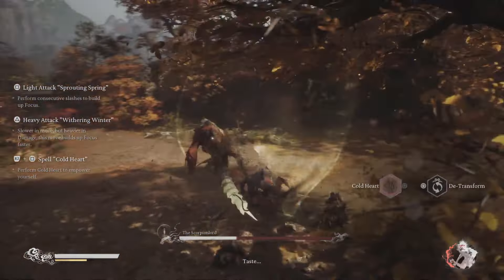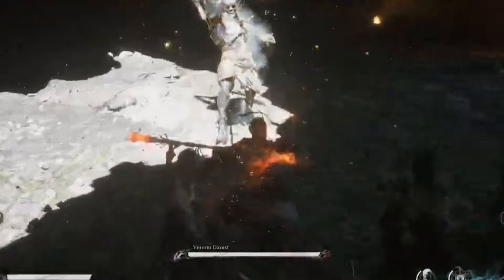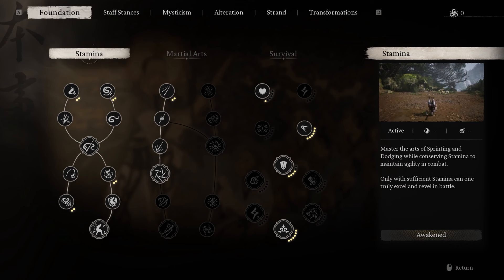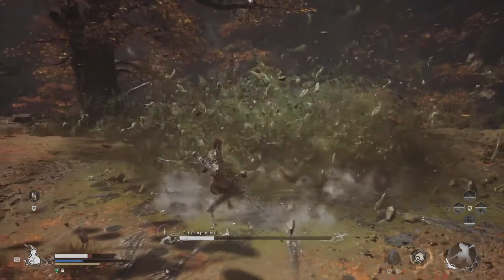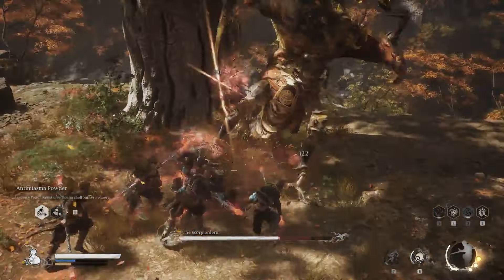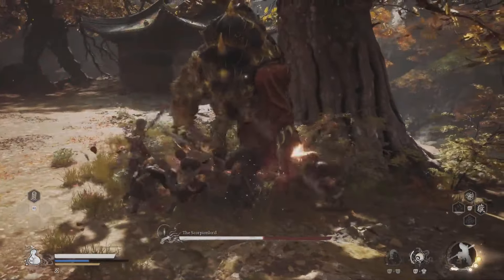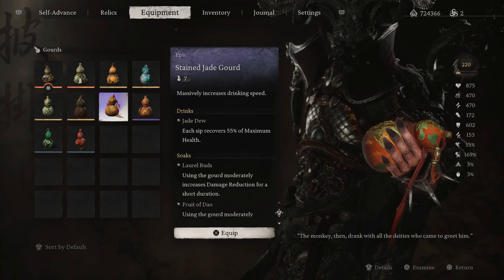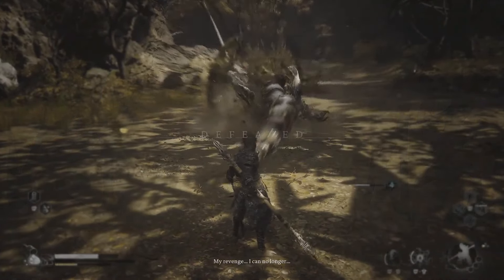Black Myth: Wukong: How to Defeat The Scorpion Lord? - A Comprehensive Guide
Defeat the formidable Scorpion Lord and progress further in your journey. This video provides a comprehensive guide on how to overcome this challenging boss encounter. We'll analyze the Scorpion Lord's attack patterns, weaknesses, and effective strategies to defeat it. Discover the best timing for dodges, parries, and counterattacks to emerge victorious. Let's master the art of combat and conquer the Scorpion Lord in Black Myth: Wukong!

0:00 Intro
1:12 Welcome to Purple Cloud Mountain: Home of the Scorpionlord
1:47 Prep Work: Bring the Right Tools
2:47 Round One: Know His Moves
3:30 Poison Pools and Burrow Attacks: Dodge, Don’t Stop
4:11 Keep Calm and Avoid the Claw Flurry
4:39 Mid-Fight: Don’t Get Caught in His Combos
5:20 Final Phase: When the Going Gets Toxic
6:01 Scorpionlord Down: Rewards Worth the Struggle